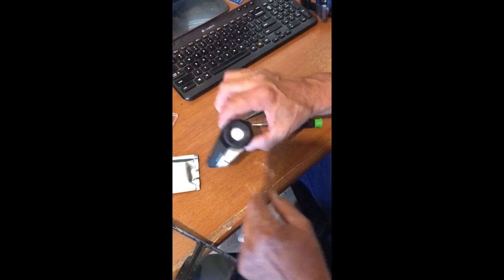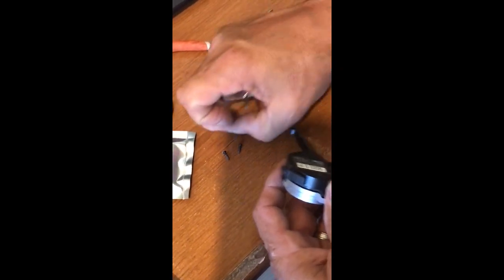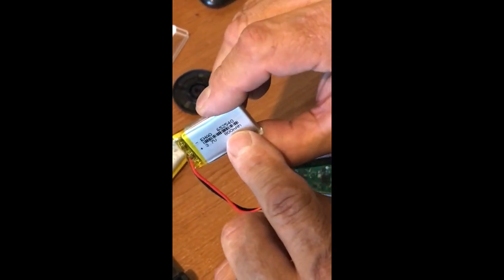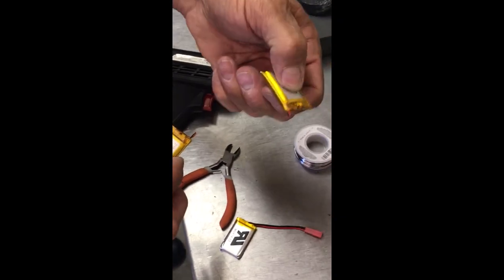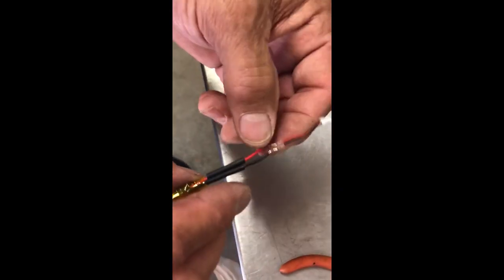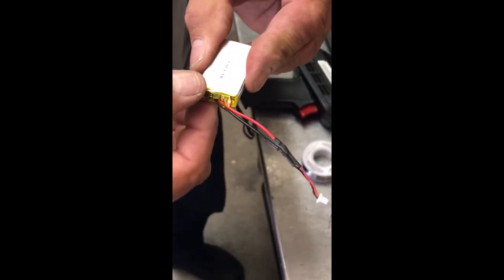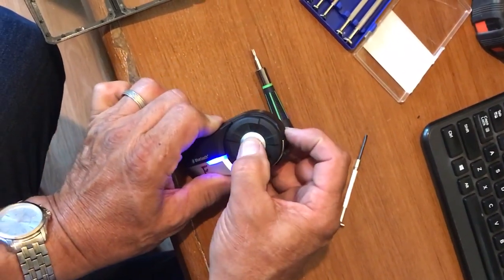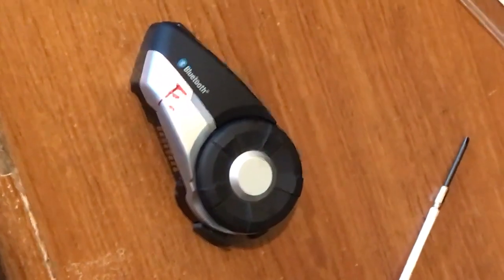Sena 20S battery replacement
Sena says these 20S units are non-serviceable...you decide!
Sena customer service, said they do not sell the replacement battery for their 20S com set...so I took things into my own hands.

This is the link for the battery that I used:

Should you have any problems with this modification. you accept all responsibility since I can not assure that you will not make a mistake.